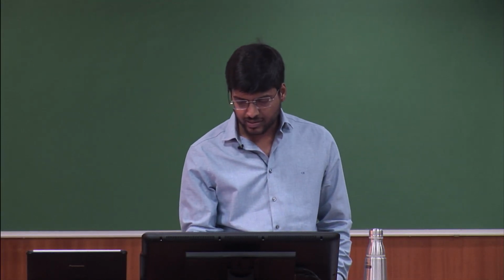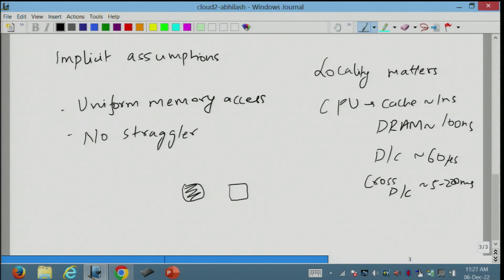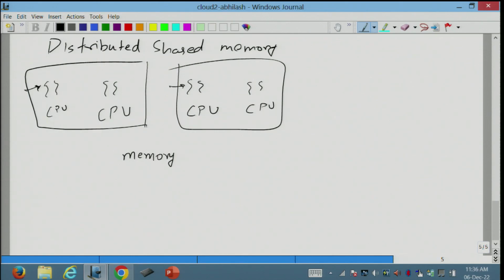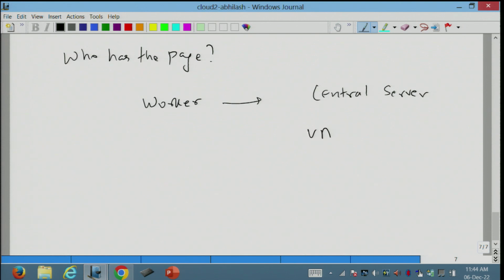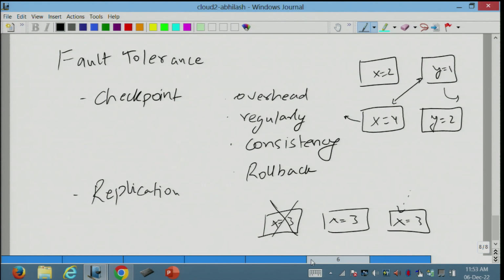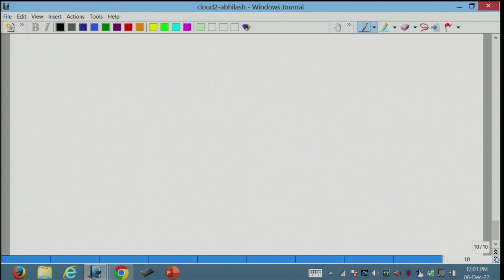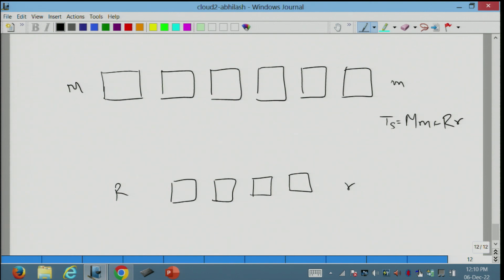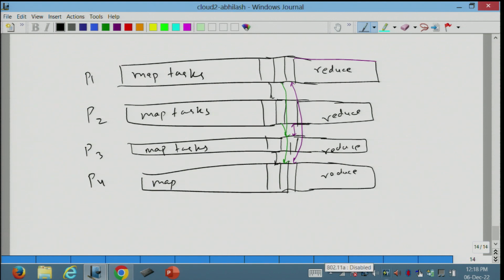Distributed computation: Distributed shared memory, MapReduce